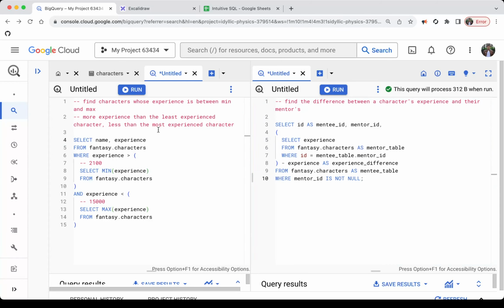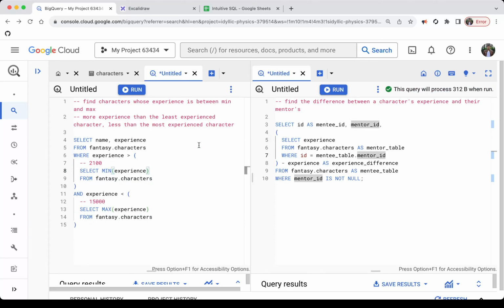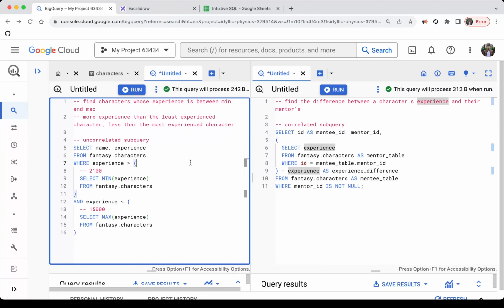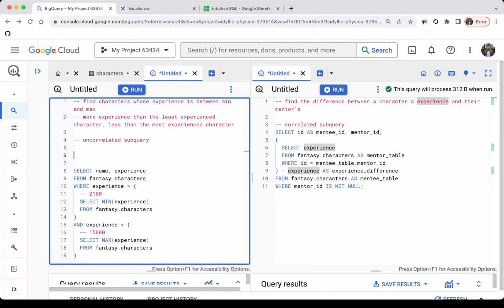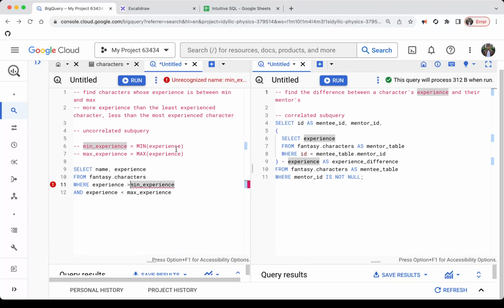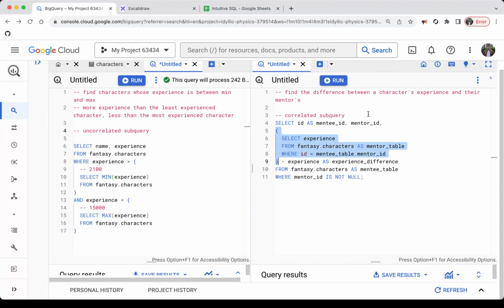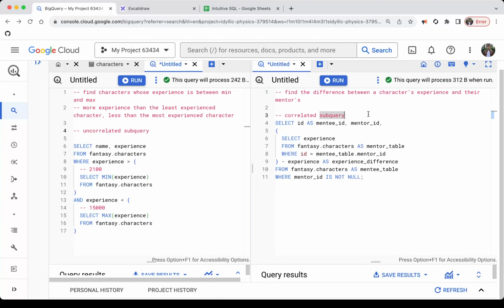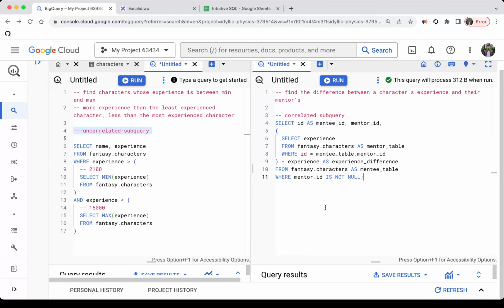Intuitive SQL For Analytics | Subqueries 3